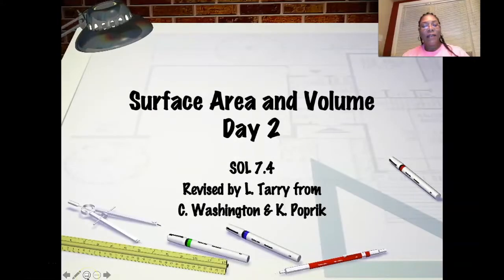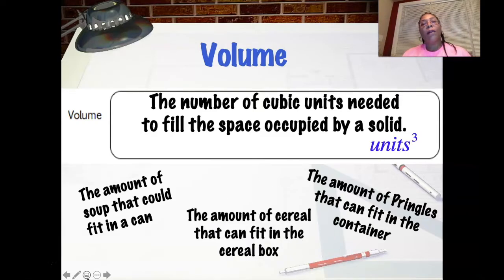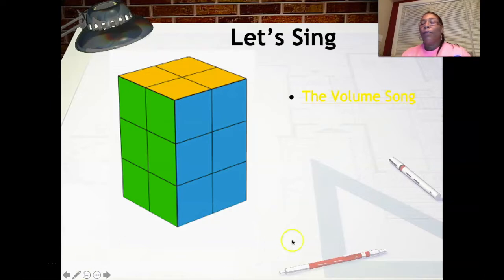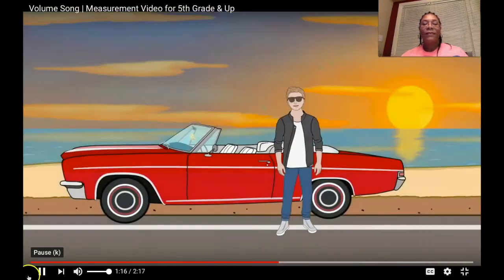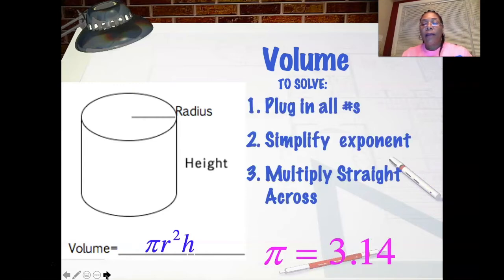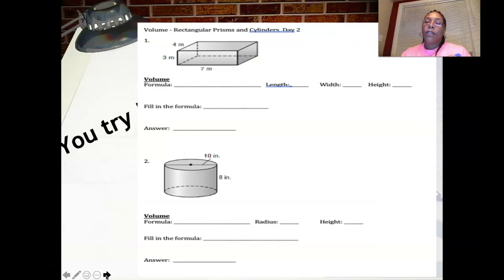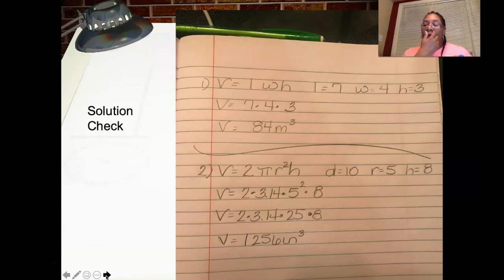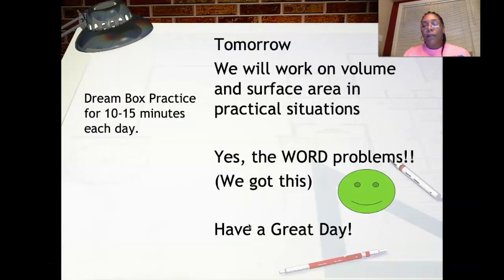RPS 7thMath Volume2